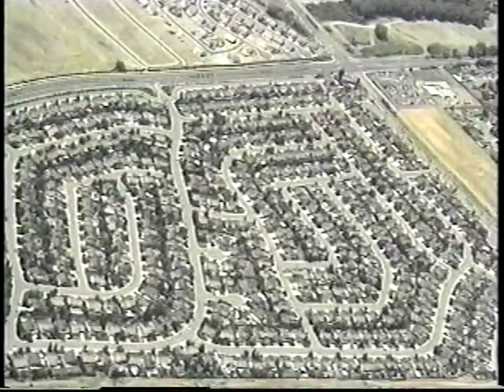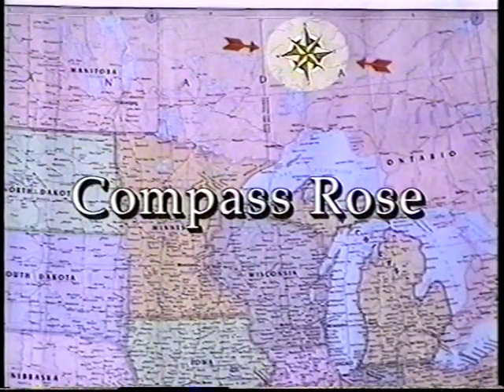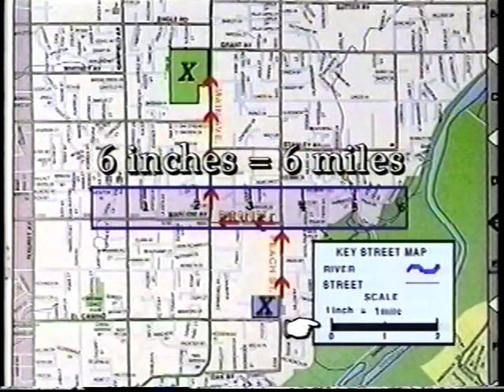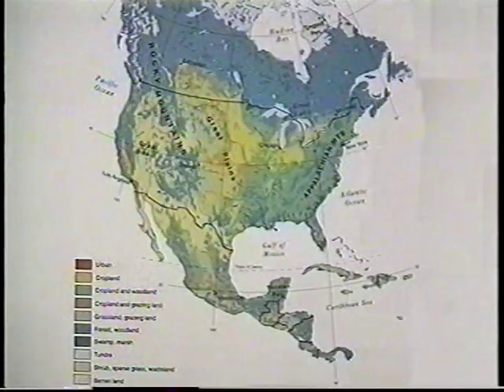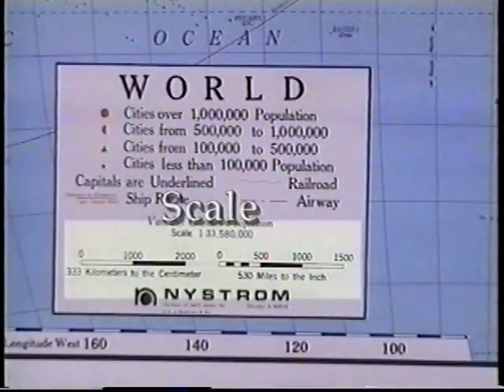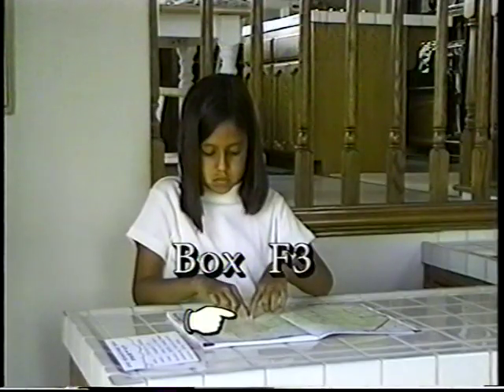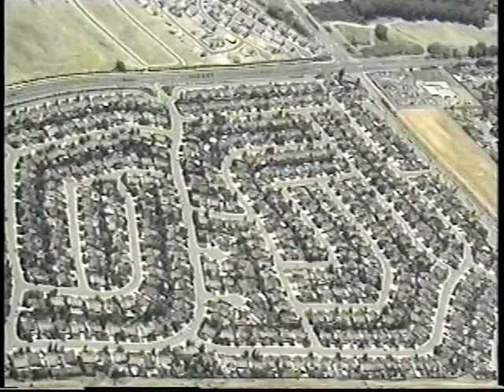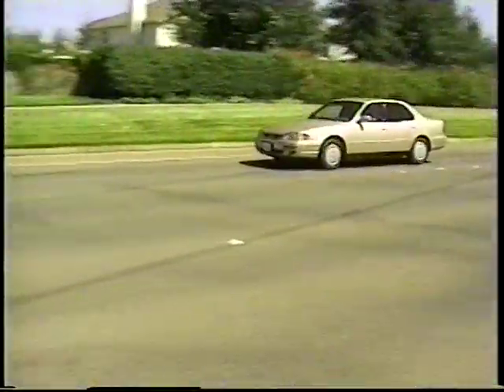100% Educational Videos: Understanding Maps (1997) Rare? VHS (True HQ)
with The Real TV Closed Captions Available